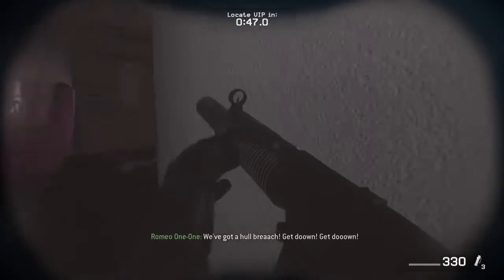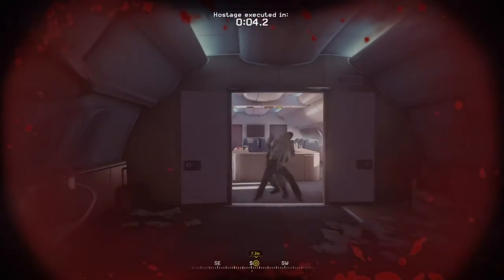Mile High Club - Veteran Difficulty - Modern Warfare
Hey all, MusicMan here, and this is it! Here is our strategy that we used to get the Mile High Club trophy in Modern Warfare Remastered. Understand that there are so many variables with this mission that there isn't one right strategy with this. Be sure to view other strategies as well if you're still having trouble getting this trophy. This was the last trophy I needed to get platinum on this game.